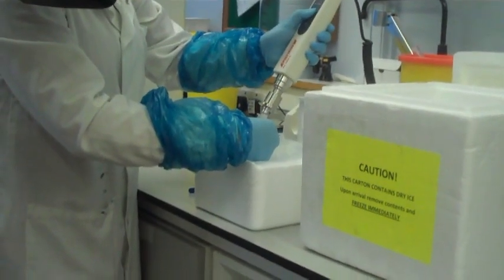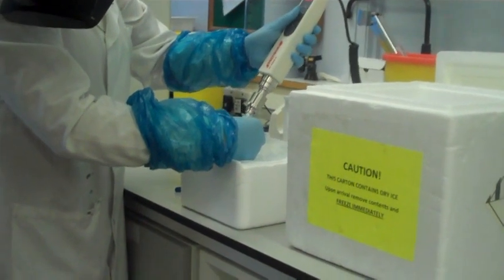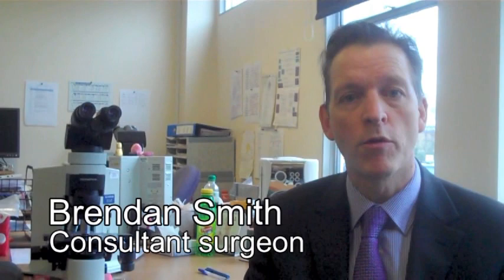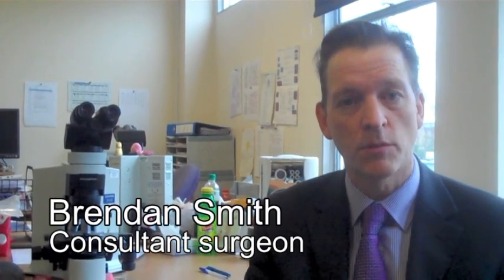OSNA test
A new test at Royal Berkshire Hospital speeds up treatment for breast cancer patients.